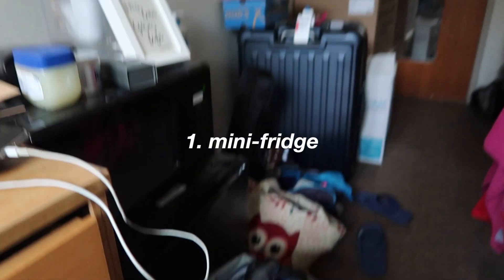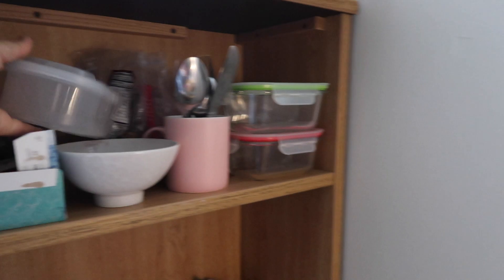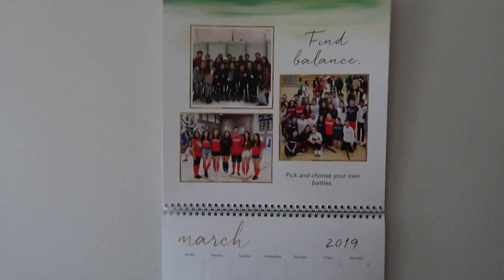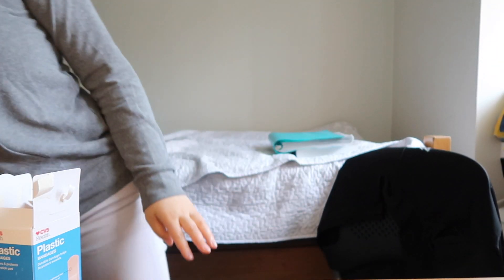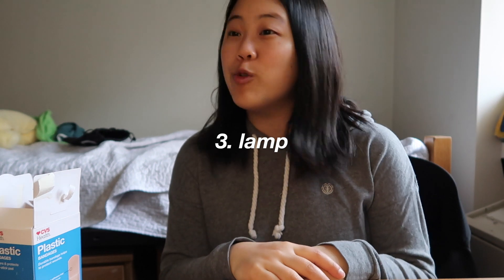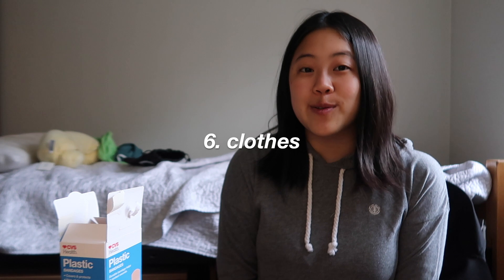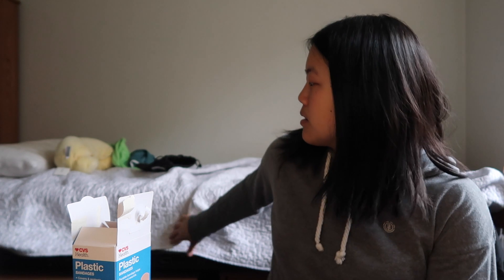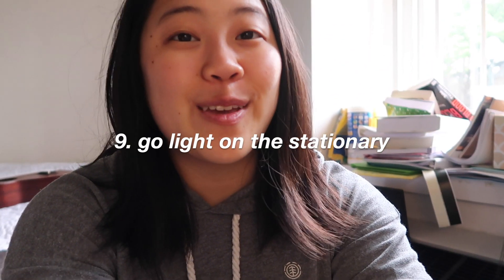What to bring and not bring to your freshman dorm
Spent the last week packing random things that were of little use to me this year, so hopefully this helps you pack lighter in August!

TLDR
- bring list -
1. minifridge
2. mattress topper
3. hangers
4. desk lamp
5. bowls, utensils, to-go containers
6. laundry basket
7. umbrella
8. rain boots and winter boots
9. first aid kit
10. calendar/photos from home
11. maybe a whiteboard
12. command hooks
13. clock

maybe don't bring
1. water filter
2. hot water kettle
3. lamp
4. microwave
5. printer
6. too many clothes
7. too much bedding
8. musical instrument
9. too much stationary